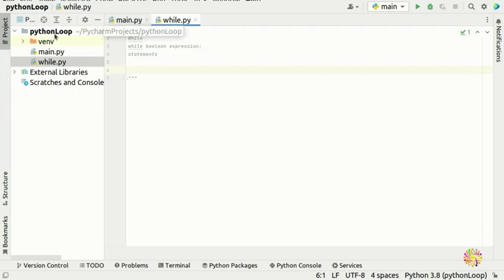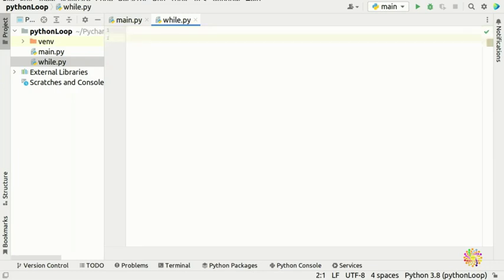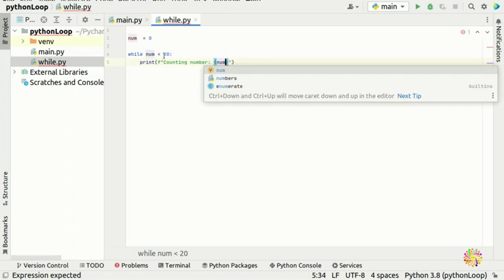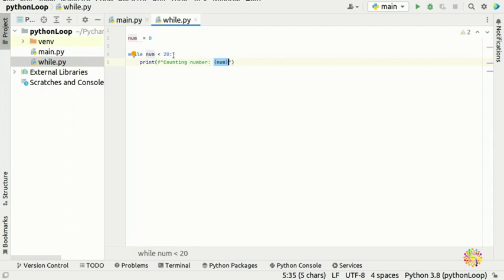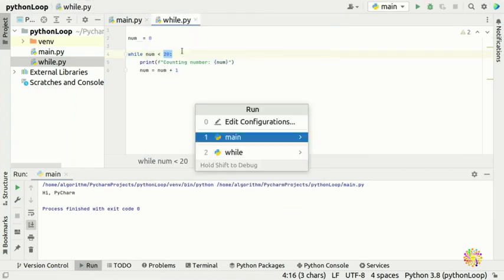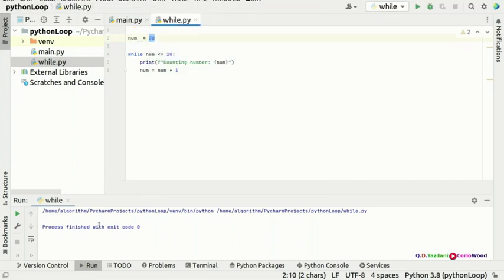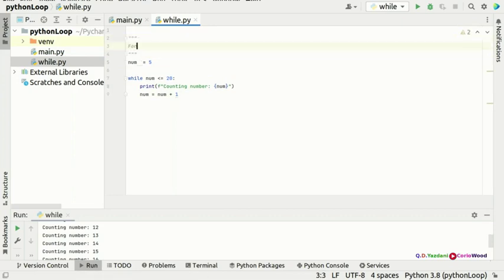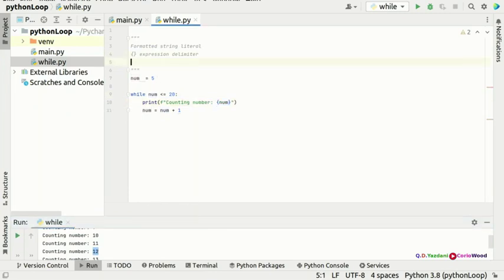37. Python Loops | While loop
What is while loop in Python?